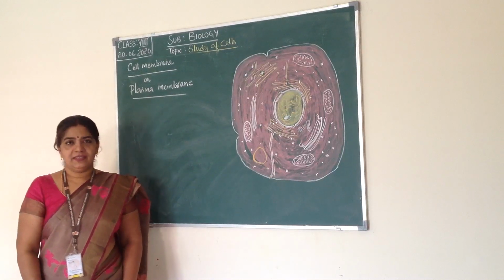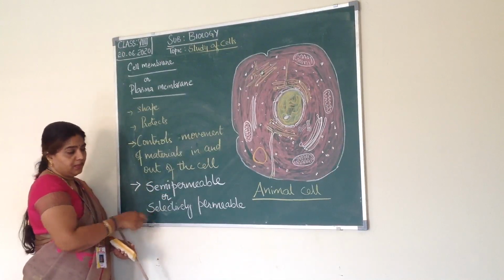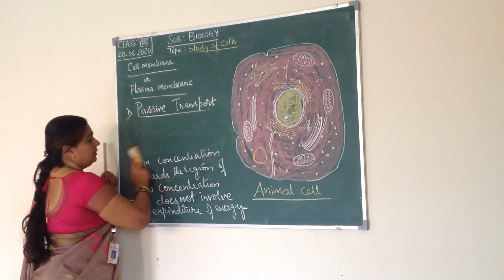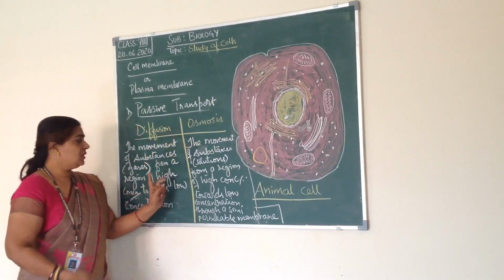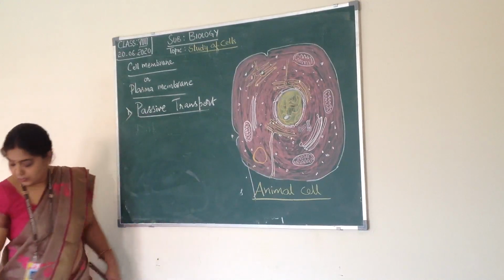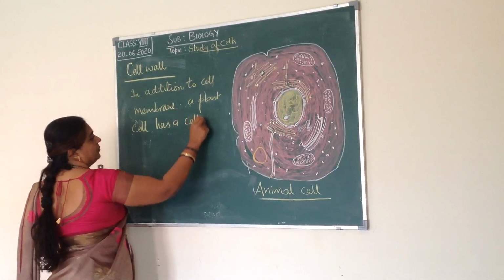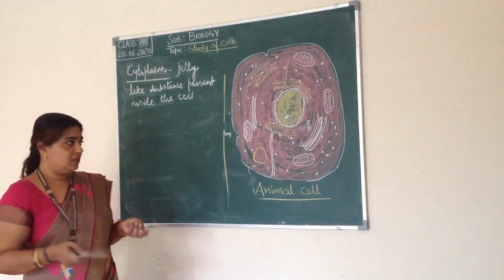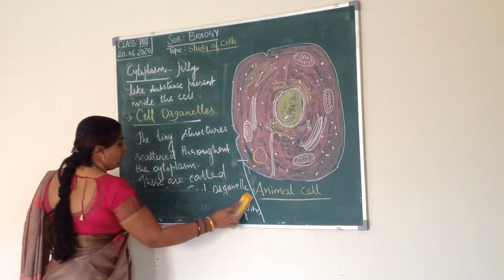Study Of Cell- 8 Std (Part 3)